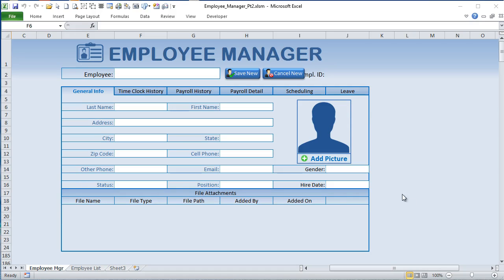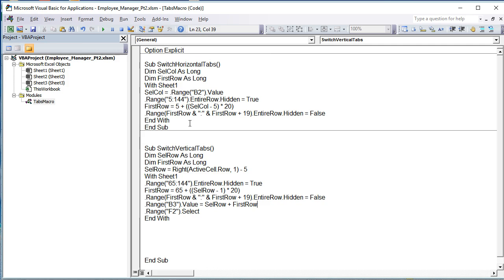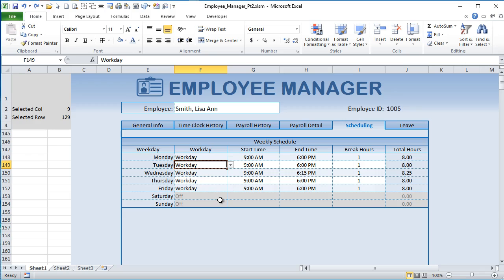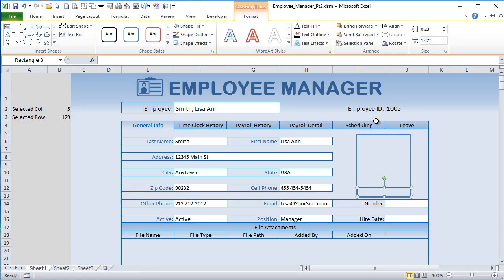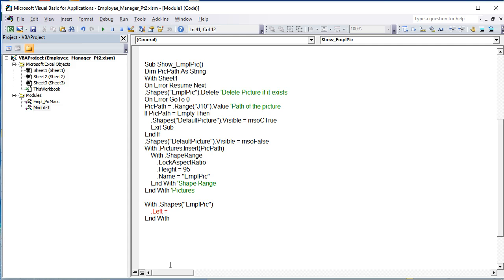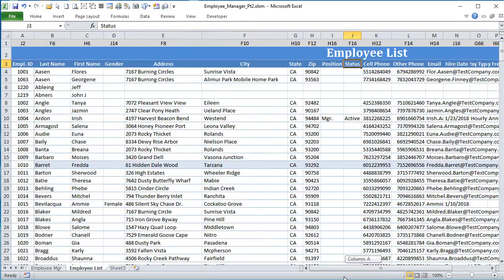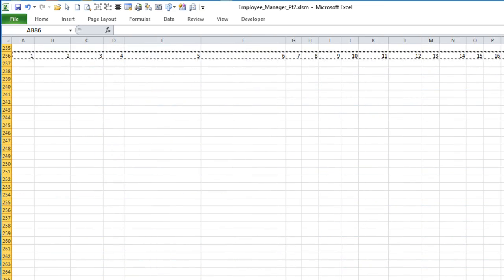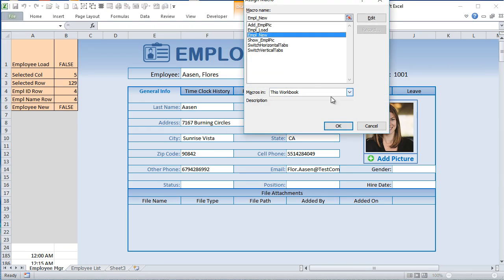Excel Employee Database With Photos: Add Staff & Pictures [Employee Manager Pt 2]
Excel employee database with photos — add a picture to every employee profile and expand your HR records with schedules, leave and file attachments.

A list of employee names without faces, schedules or documents attached makes records hard to manage. In this training, you'll build a picture macro that browses for a photo, inserts it, locks its aspect ratio and saves its path, then set up the add new employee flow. You'll also add a weekly schedule tab with 15-minute time slots and total hours, leave and attachment tables, and a drop-down that loads each employee's record and photo.

⏱ TIMESTAMPS:
0:00 - Introduction
0:35 - Overview
10:26 - Conditional Formatting
11:48 - Selection Event
12:37 - Switch Horizontal Tabs
13:56 - Worksheet Design
29:49 - Conditional Formatting
41:13 - Add Employee Picture
45:06 - Show Employee Picture
1:06:32 - Named Ranges Manager
1:12:10 - Load Employee
1:23:36 - New Employee

Randy Austin